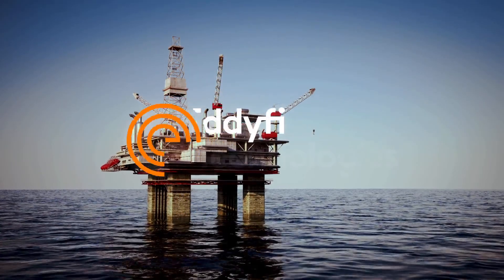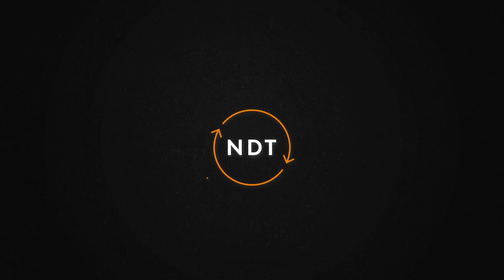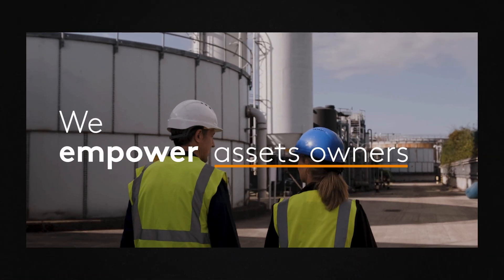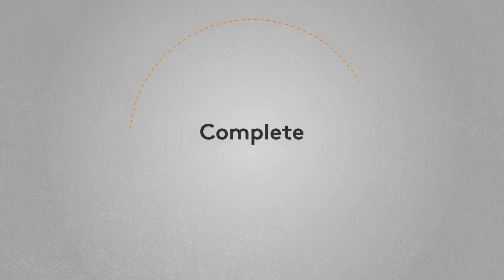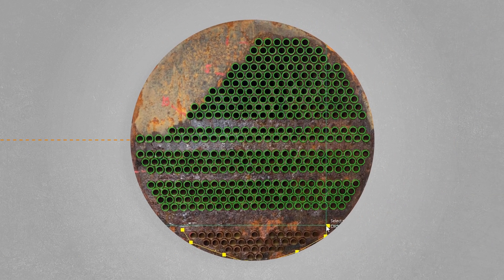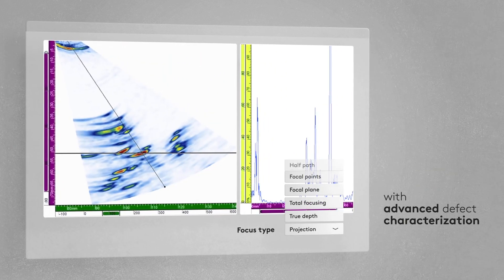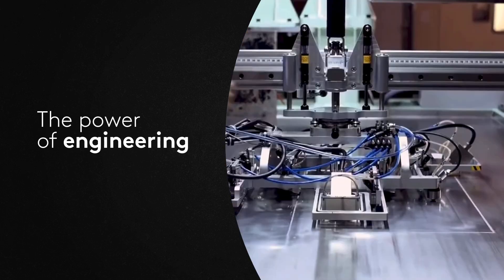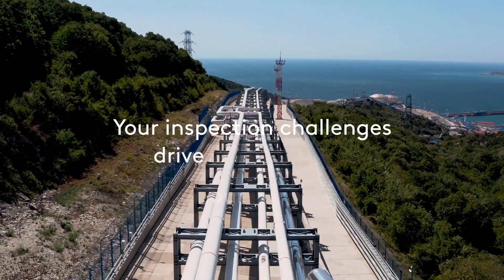NDT Solutions for the Oil and Gas Industry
From offshore oil rigs to sprawling refineries and pipelines, the oil, gas, and petrochemical industry powers our world. Eddyfi Technologies provides NDT solutions that keep these critical assets operating safely and efficiently. For every application, Eddyfi has the technology to maximize each inspection by delivering high-quality inspection data to enable informed decisions. From pre-inspection planning to post-processing data analysis, Eddyfi delivers.

Your inspection challenges, drive our solutions.

Des plates-formes pétrolières offshore aux raffineries et aux pipelines tentaculaires, l'industrie pétrolière, gazière et pétrochimique propulse notre monde. Eddyfi Technologies fournit des solutions de contrôle non destructif qui permettent à ces actifs essentiels de fonctionner en toute sécurité et avec efficacité. Pour chaque application, Eddyfi dispose de la technologie nécessaire pour optimiser chaque inspection en fournissant des données d'inspection de haute qualité permettant de prendre des décisions éclairées. De la planification de la pré-inspection à l'analyse des données post-traitement, Eddyfi vous accompagne. Vos défis en matière d'inspection, nos solutions.

🔗 En savoir plus sur les solutions d'Eddyfi pour le secteur pétrolier et gazier